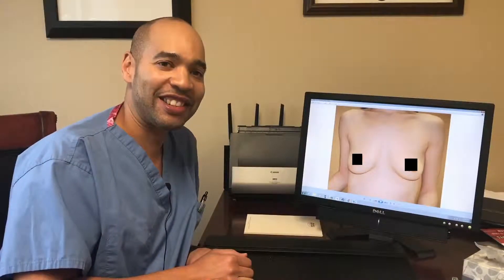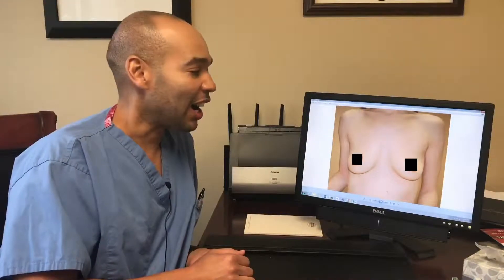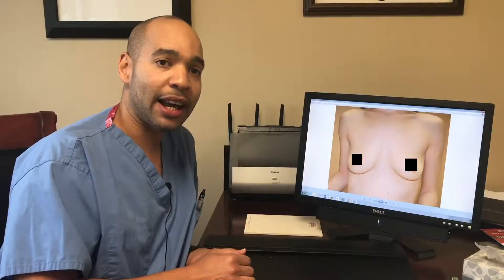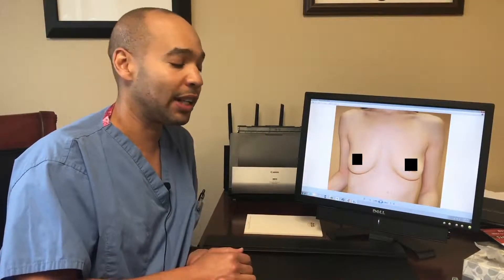Dr. Sean Wright, M.D. - Breast Augmentation: Before and Afters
Dr. Sean Wright discusses Breast Augmentation with a before and after of a pervious client.
Dr. Sean Wright, M.D.
1098 W. Baltimore Pike
Suite 3306
Media, PA 19063